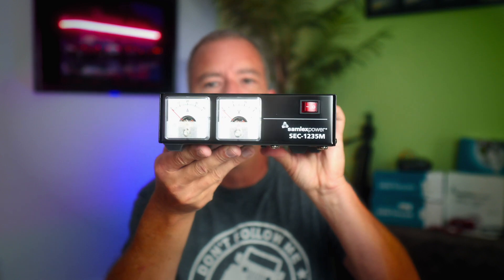How To Build A GMRS Repeater - Part II - Antenna, Duplexer, Coax, Grounding, & Idiots On Youtube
More planning on building my high power GMRS repeater out of two Wouxun KG-1000G GMRS radios. In this video I talk more about using the right coax for the repeater to reduce power-loss, mounting the GMRS antenna in a location that meets my requirements, and how to properly ground the antenna - actually, there will be no discussion on antenna-grounding as there are too many morons on Youtube that will post comments with bad information about how to ground an antenna "the right way" - instead I talk about where to go to find out how to correctly ground your antenna for lighting protection as well as proper RF ground.  Any comments on this video about how to ground the antenna will be removed.

Products I will be using to build my homemade GMRS repeater:
Wouxun KG-1000G GMRS radio: